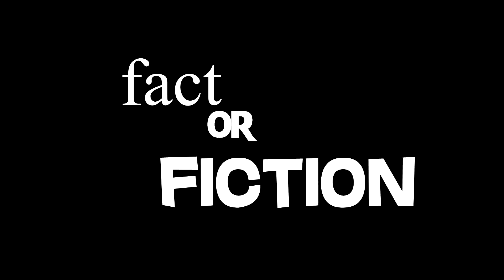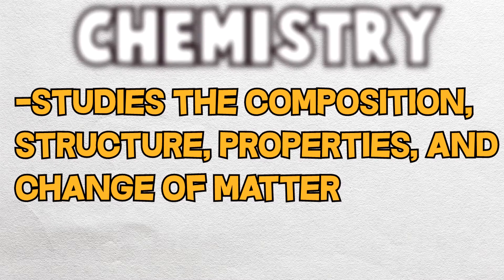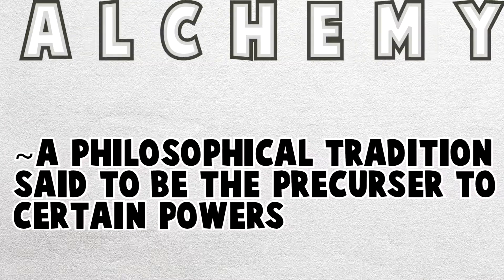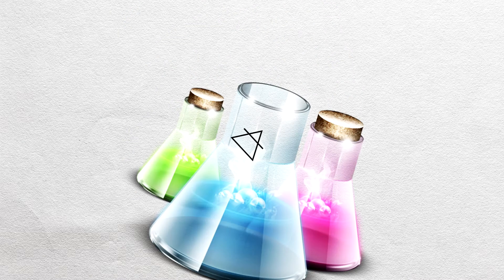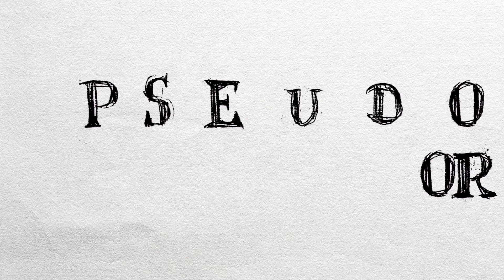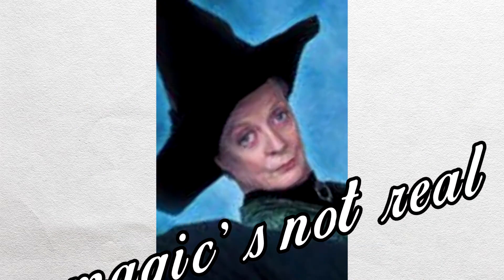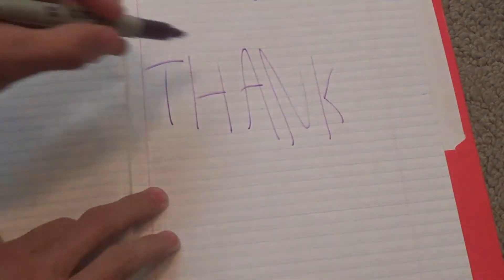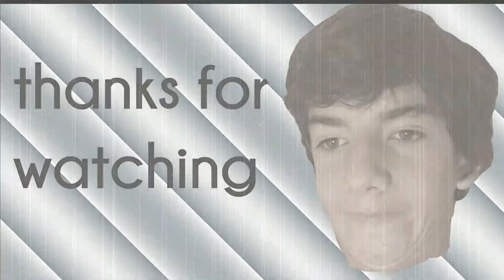Fact Or Fiction? - Chemistry And Alchemy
First Fact Or Fiction On CHEMISTRY AND ALCHEMY!
Leave Suggestions, and A like!